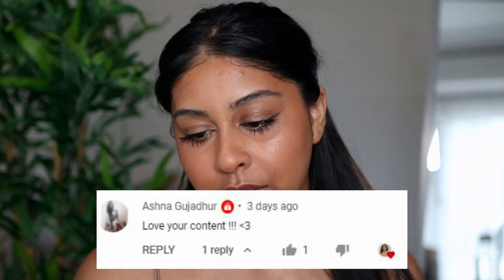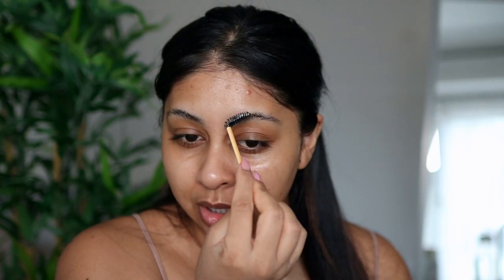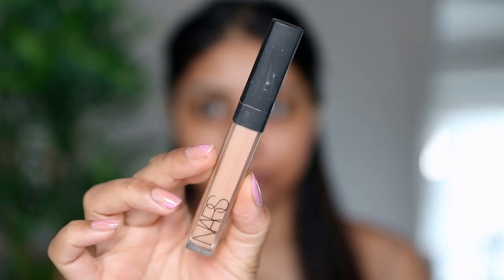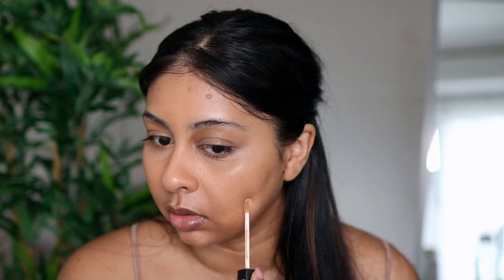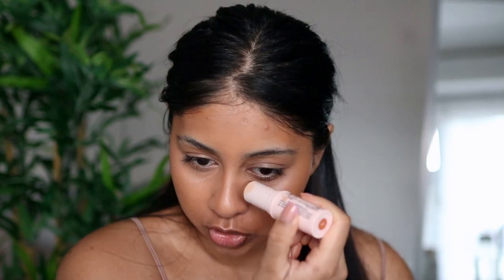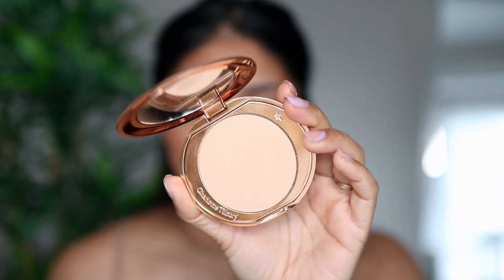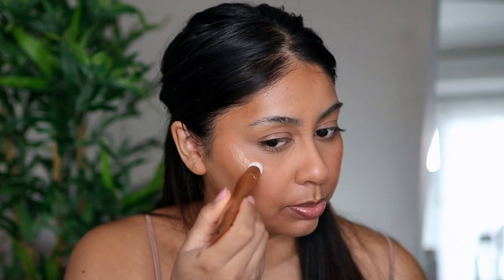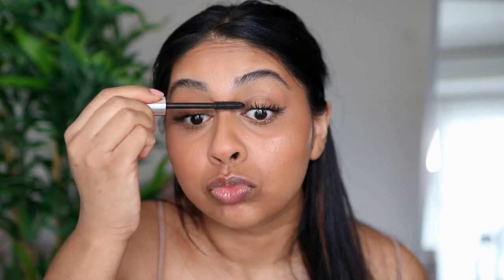EVERYDAY NATURAL MAKEUP GRWM whilst I tell you a very embarrassing story...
soap brows